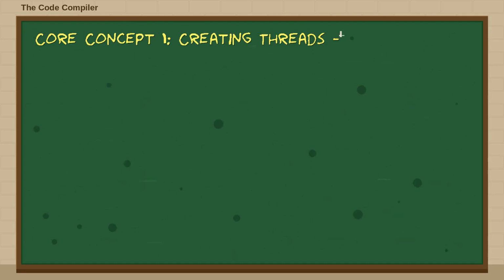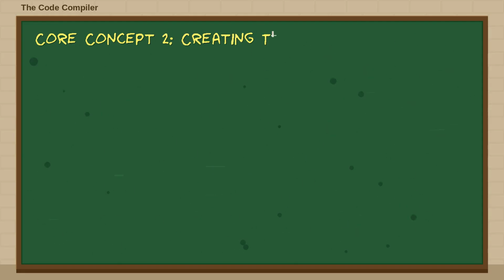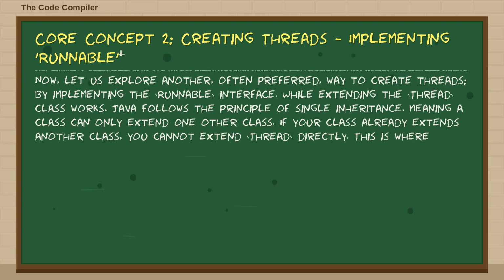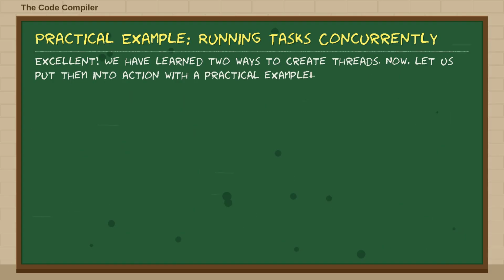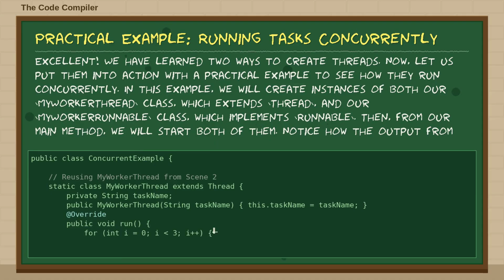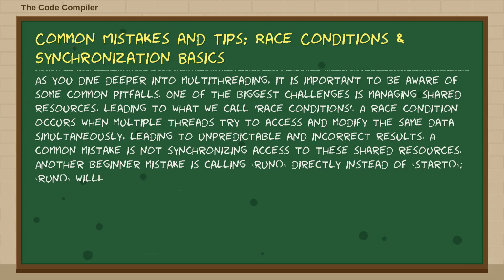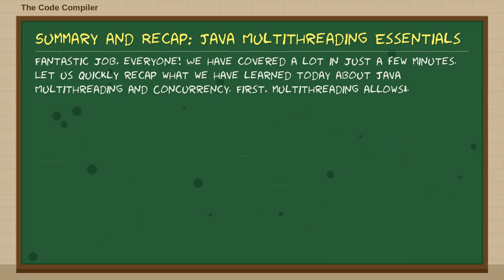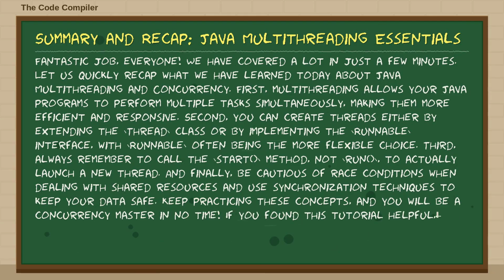Java Multithreading & Concurrency: Beginner's Guide! 🚀 Master Parallel Programming in Java!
Ready to unlock the power of parallel programming in Java? 🚀 This beginner-friendly tutorial demystifies Java Multithreading & Concurrency, making complex concepts easy to understand!

We'll cover core concepts like Threads, Runnable, Thread Pools, Synchronization, and common pitfalls. Perfect for programming students, beginners, and Java developers looking to build efficient, concurrent applications. Boost your Java skills today!

Video Outline Hint: Introduction, Creating Threads, Synchronization, Thread Pools, Best Practices & Conclusion.